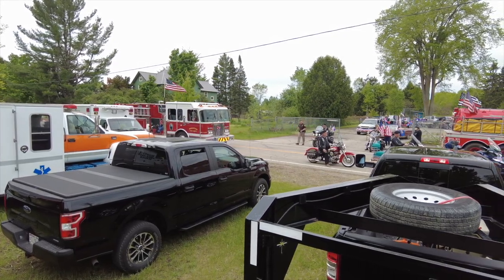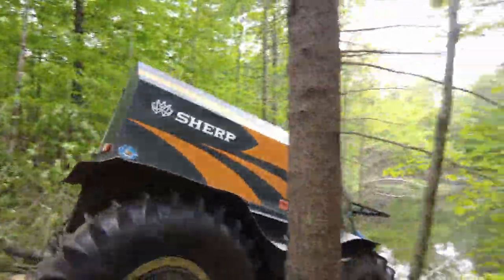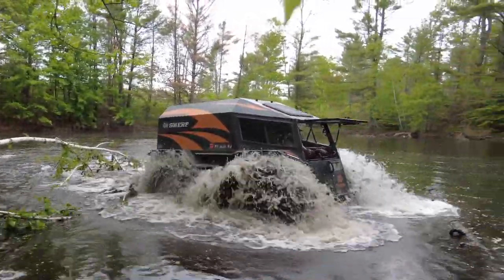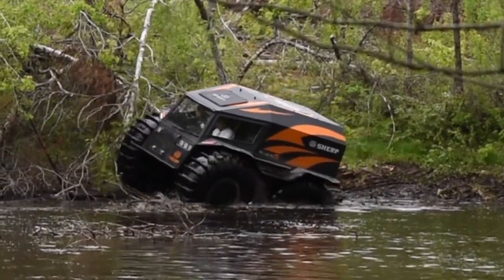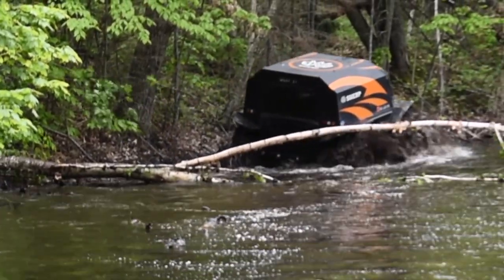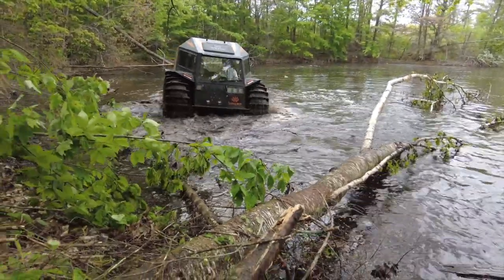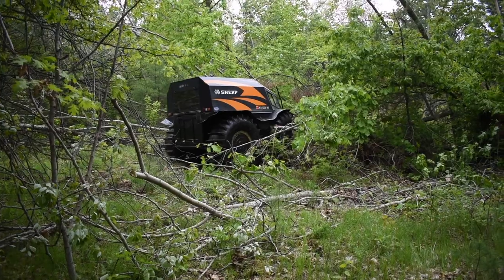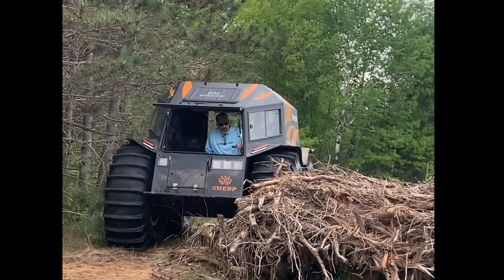SHERP at the Tipping Point - DOING WHAT SHERPs DO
Participated in Memorial Day Parade, cleared path through tornado mess to get to a pond, played on on the pond, and ran over large 5 foot high stump. Just your typical Sherp Day. The Sherp is close to tipping over at the end of the video. Comments appreciated.